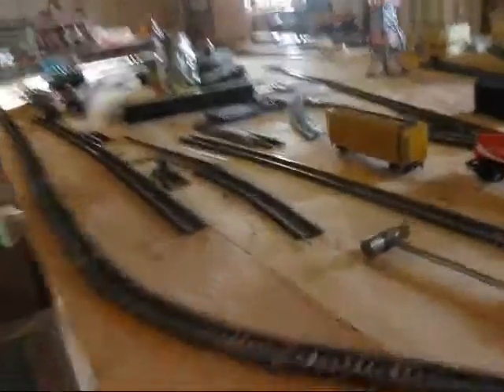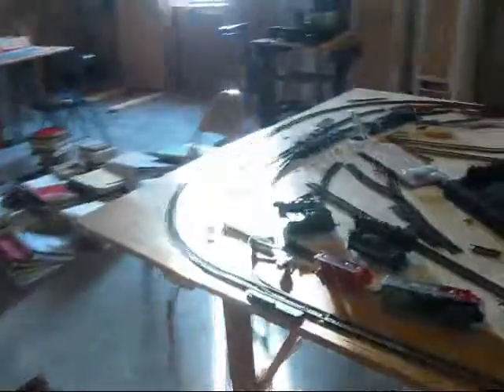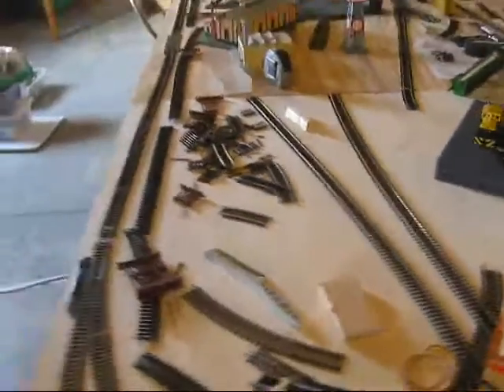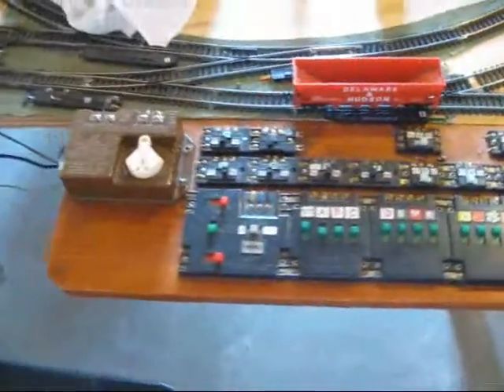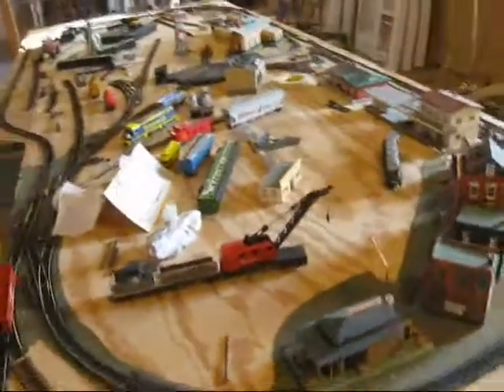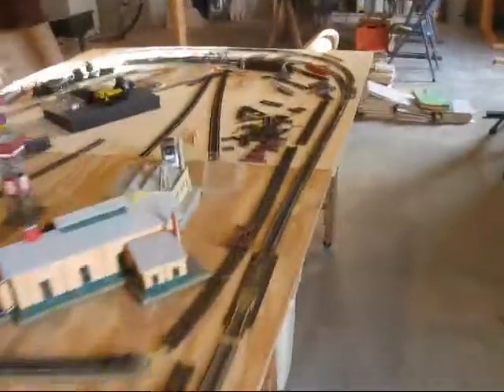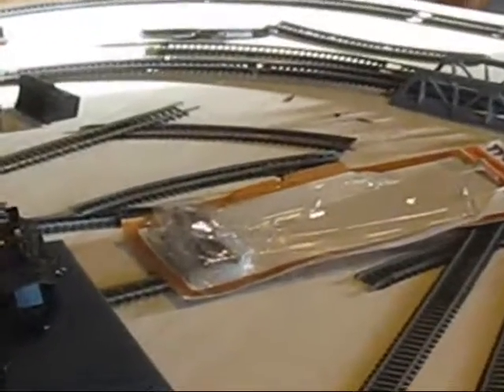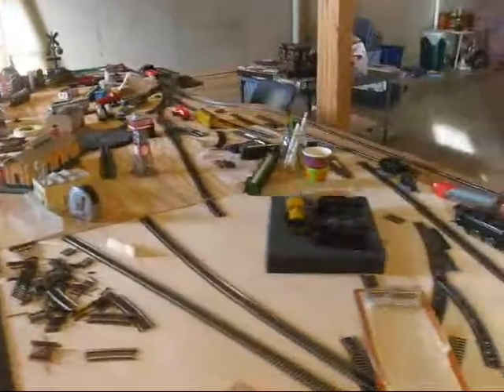HO Layout Rebuild- Part 1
A video series showing the progress of the rebuilding of my layout.